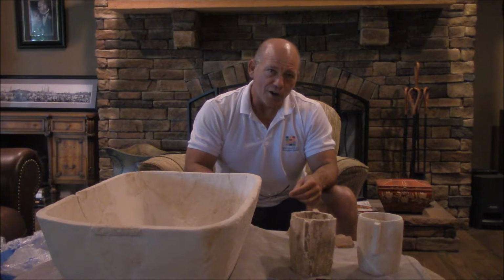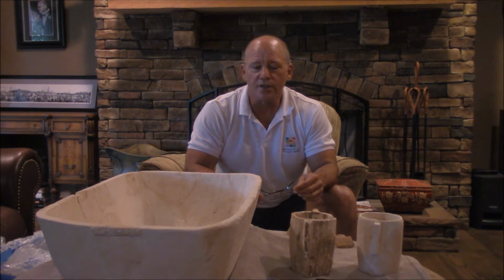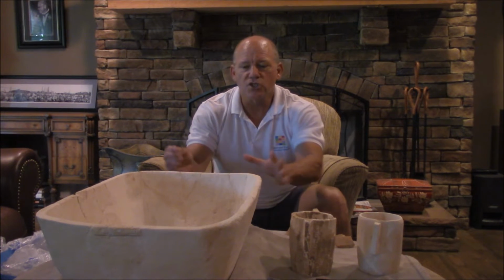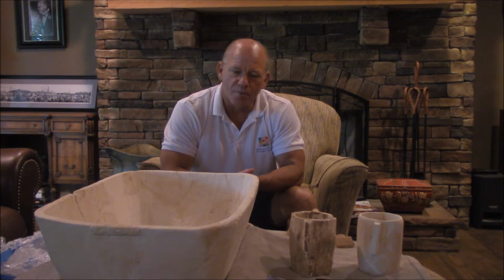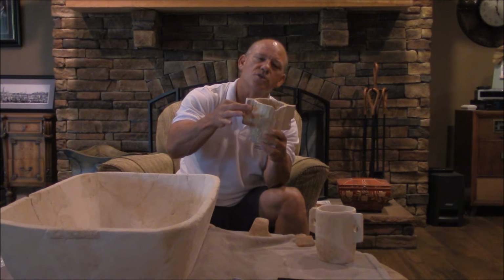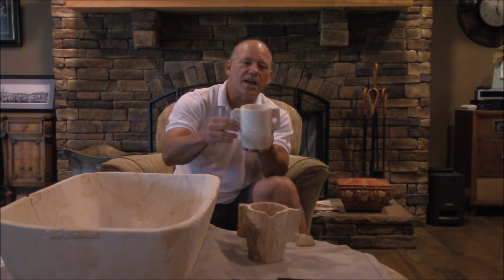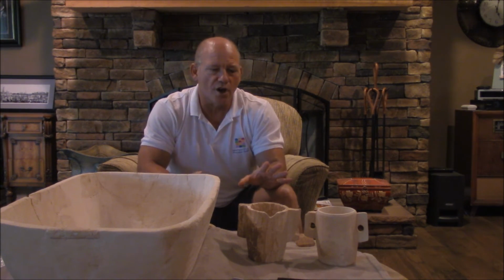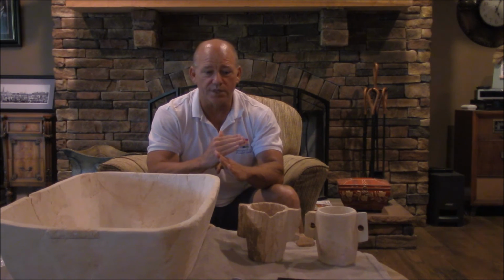Ritual Purity Stoneware in the Days of Jesus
Archaeologist Dr. Scott Stripling discusses the ritual stoneware discovered at Khirbet el-Maqatir, Israel. Topics include: Jesus turning water into wine in stone vessels, ritual purity, Leviticus 11 and 15, mikvaot, and the town of Ephraim in John 11:53-54.